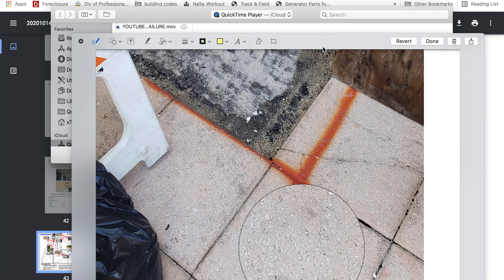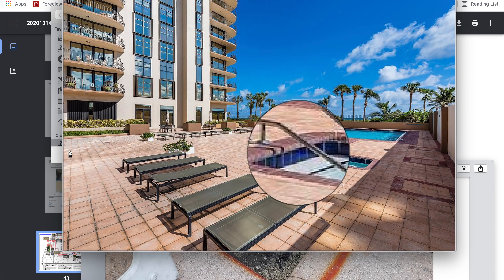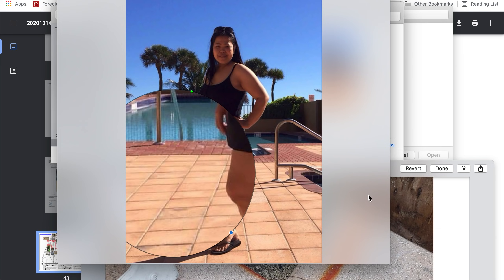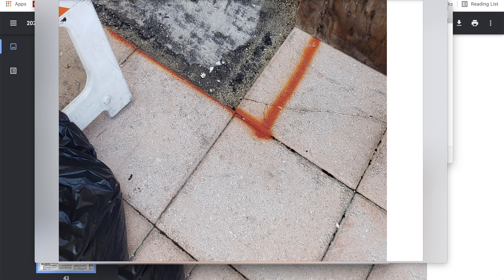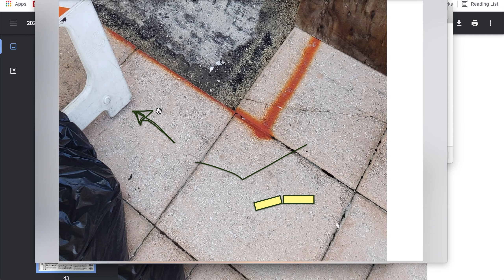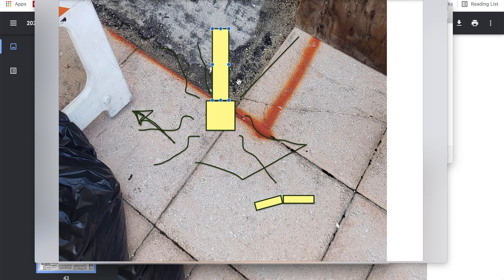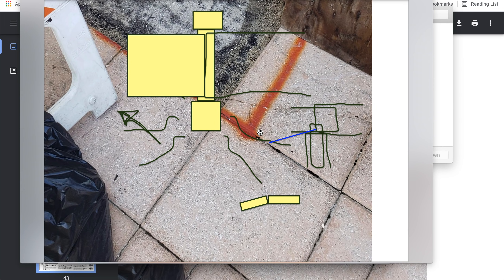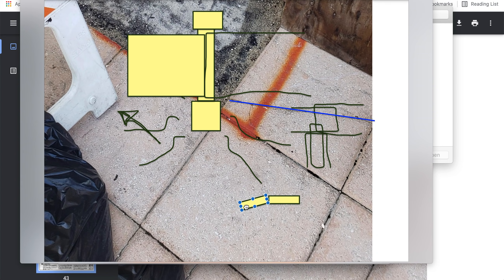Champlain Towers Cracks in Pavers points towards failures